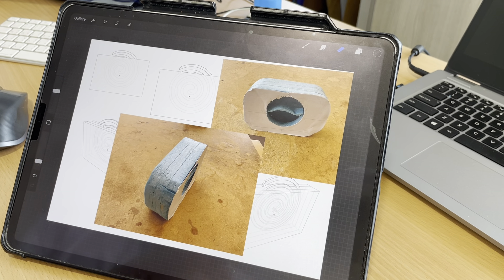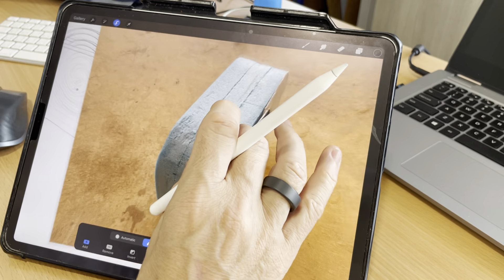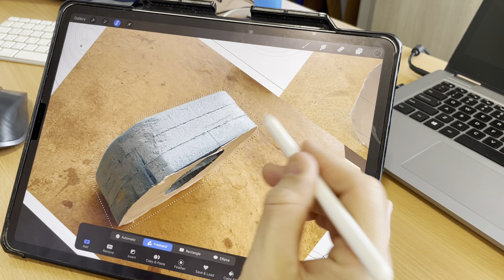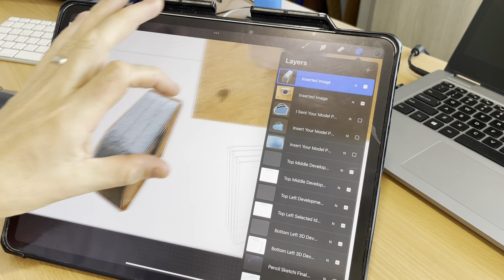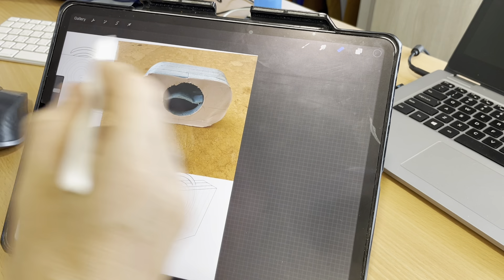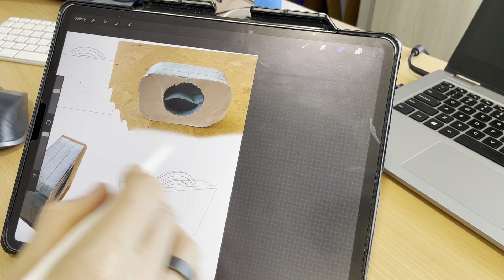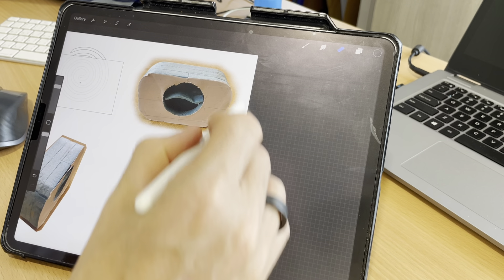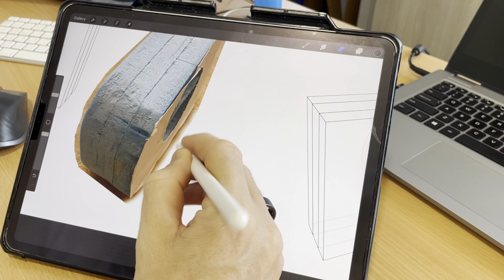Erasing part of a photo - procreate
This short video demonstrates two different methods of erasing unwanted parts of a photograph, for use with the development sheet in Procreate.